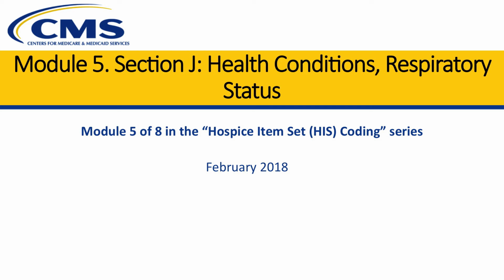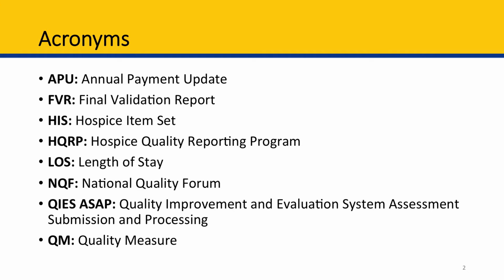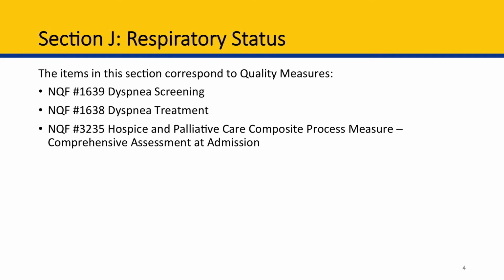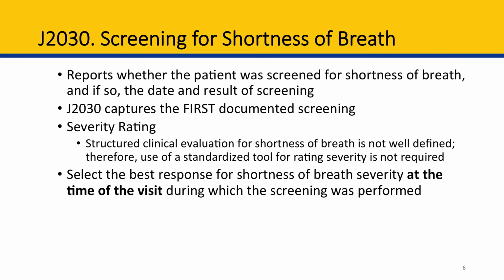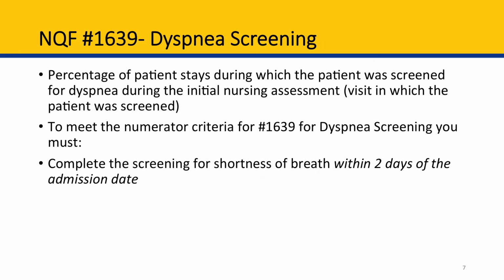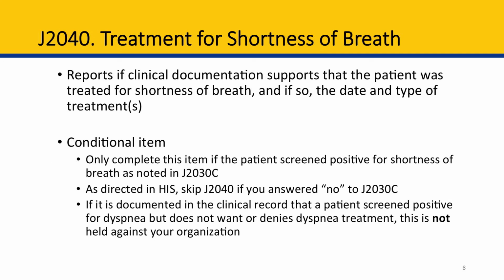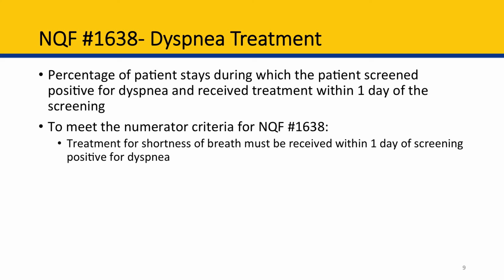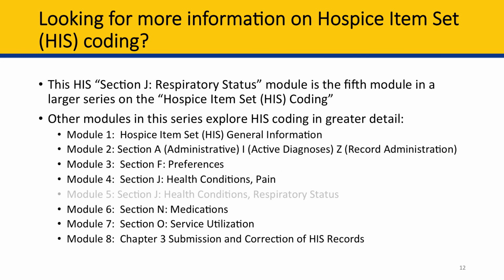Module 5 Hospice Item Set: Section J, Respiratory Status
The Hospice Quality Reporting Program (HQRP) requires Medicare-certified hospice providers to submit quality data to CMS. This video presents information on the shortness of breath items (J2030, screening for shortness of breath and J2040, treatment for shortness of breath) and the associated quality measures.